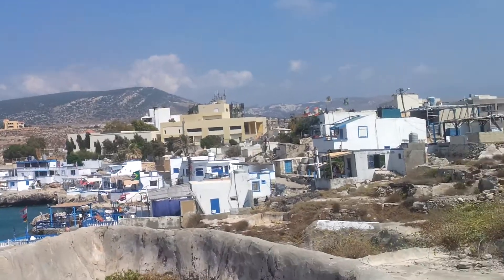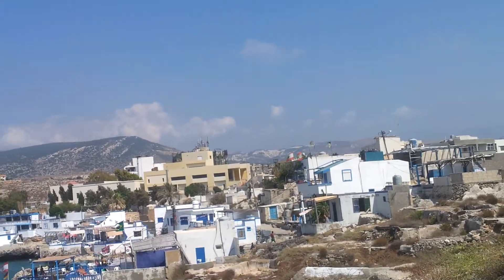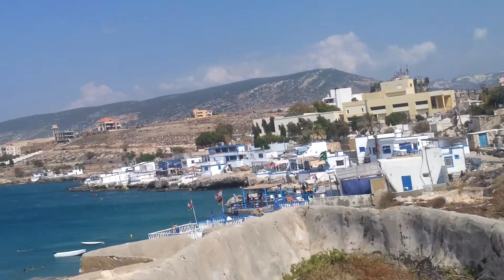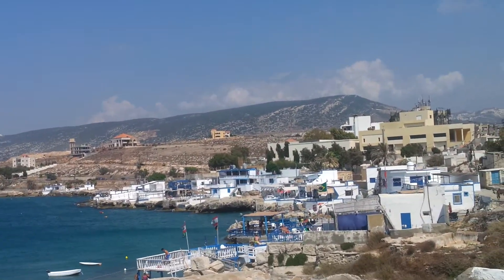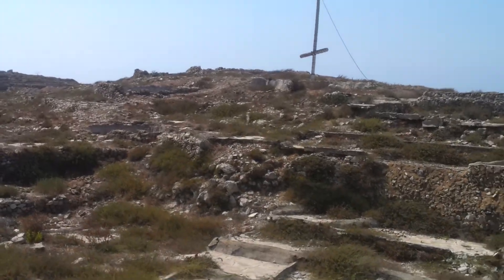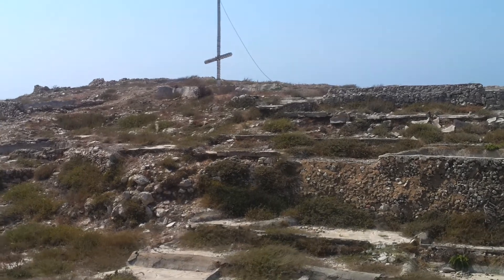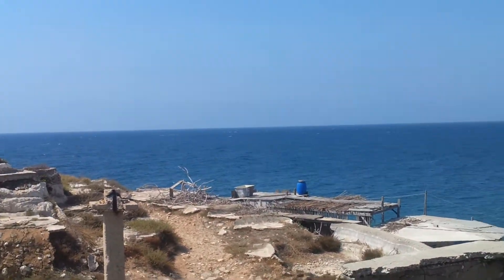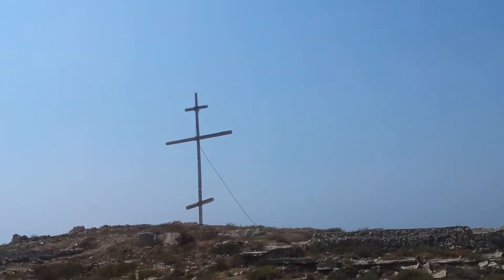Ruins of Anfeh (Lebanon)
A short video explaining Anfeh's old archeological ruins.